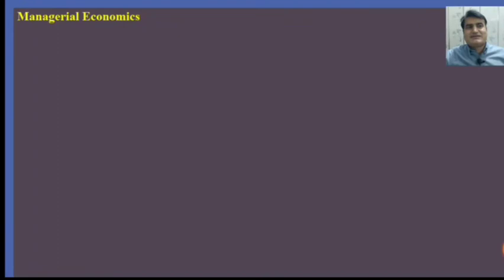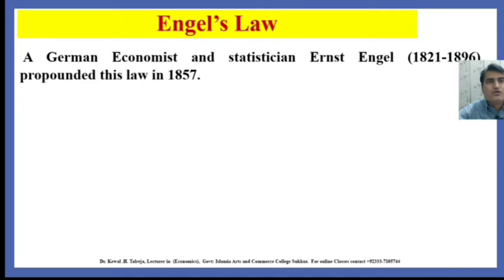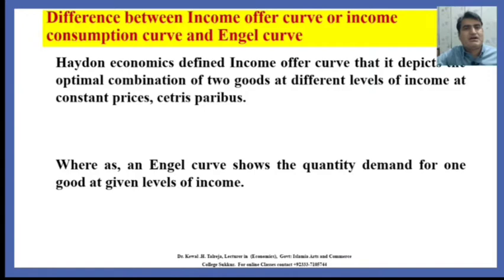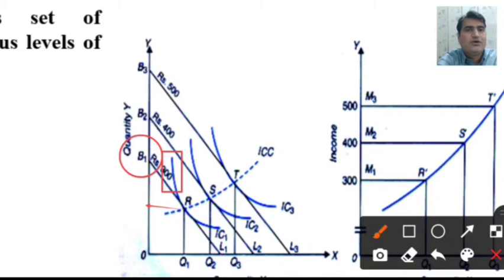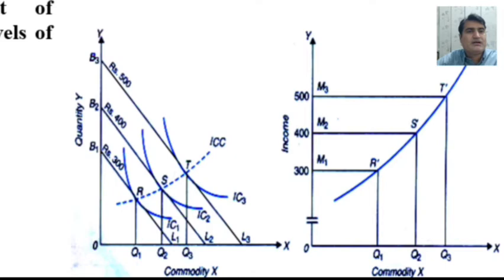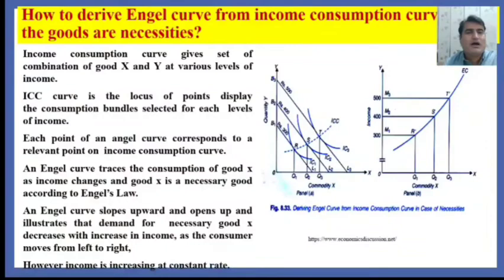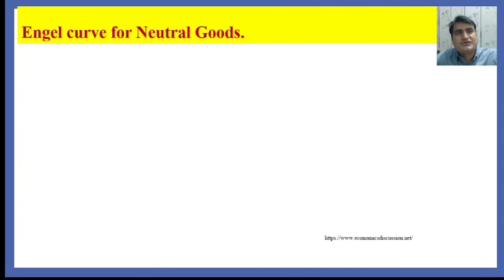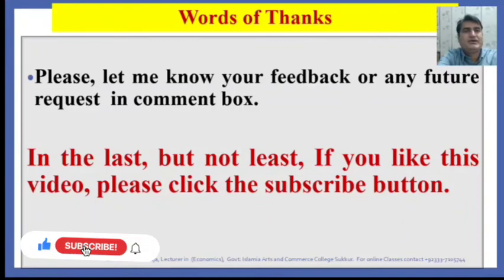59- Engel Curve & Income Consumption Curve |Price consumption curve & Offer curve | contract curve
In this video lecture, we understand that what is Engel Curve and  Engel’s Law? and we discuss in detail the following things.
difference between the demand curve and Engel Curve
Difference between Income offer curve or income consumption curve and Engel curve
How to derive the Engel curve from the income consumption curve, when the goods are necessities?
Engel curve for Luxurious Goods.
Derivation of Engel curve for inferior Goods.
Engel curve for Neutral Goods